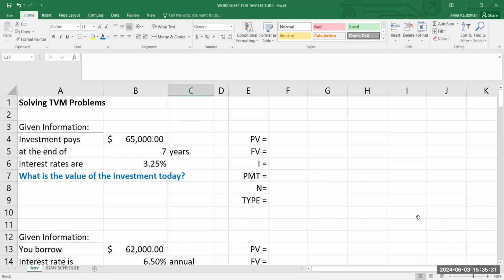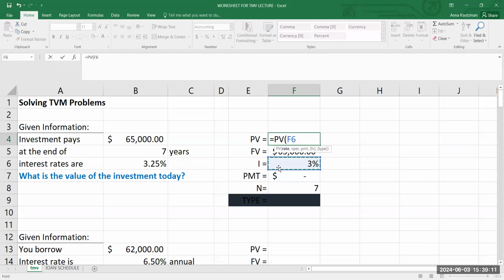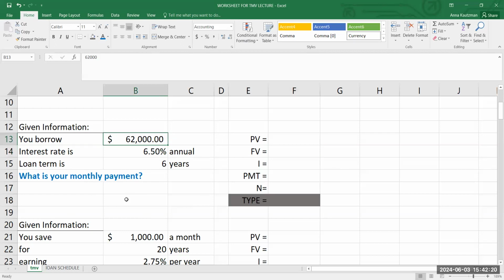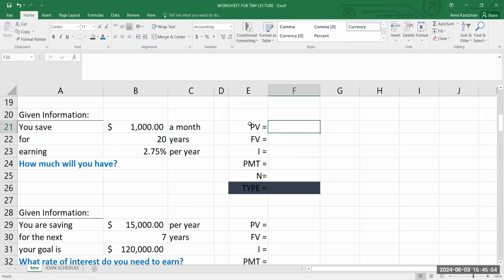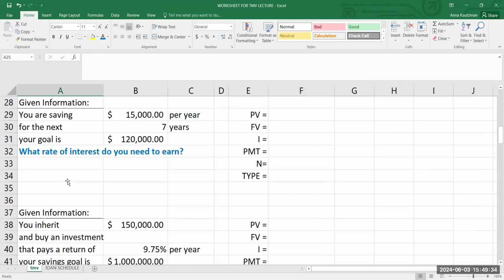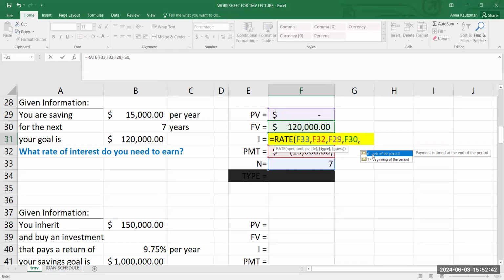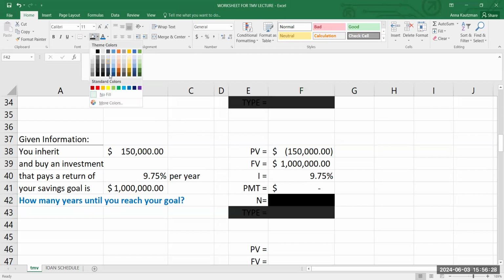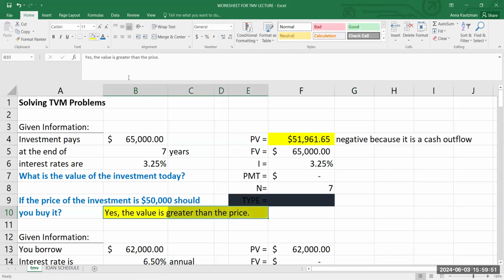Solving Time Value of Money Problems - BSA370